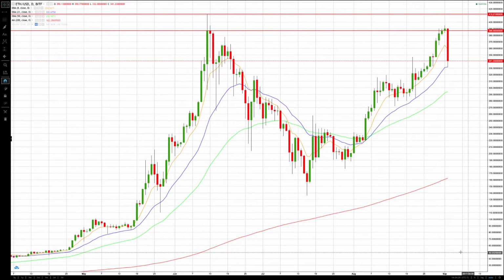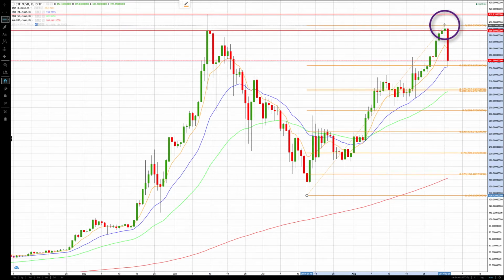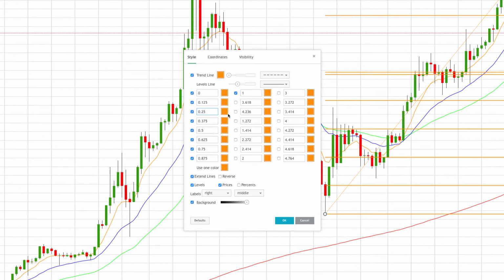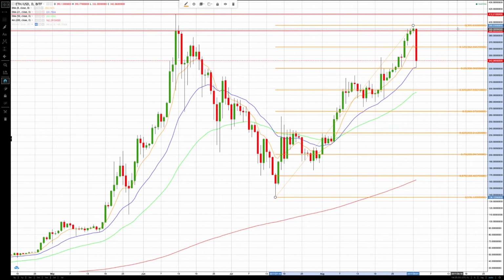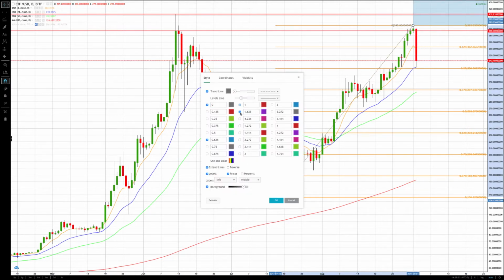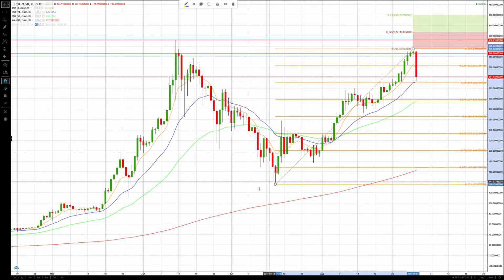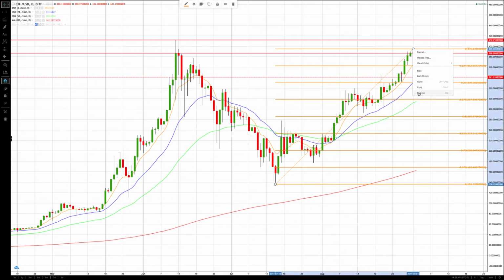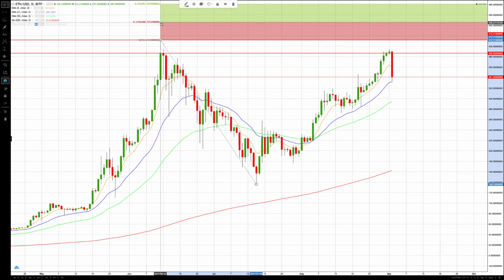Configuring & Drawing Gann Levels - The Path Trading Way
Would you like to try the software Mike does in our videos?

path trading partners, bob iaccino, Mike Arnold, technical analysis